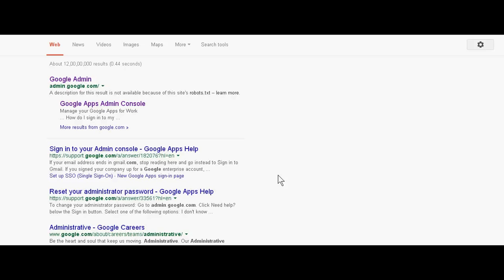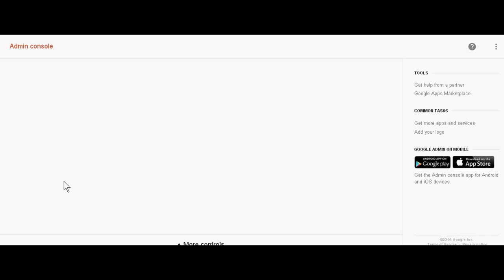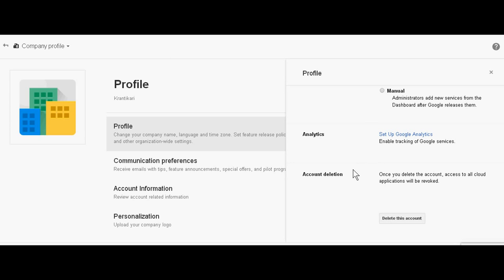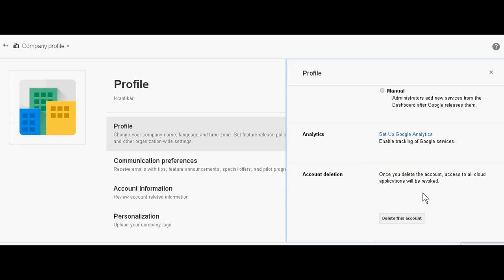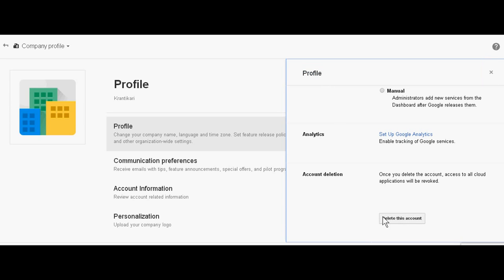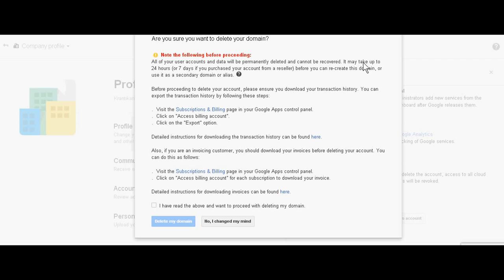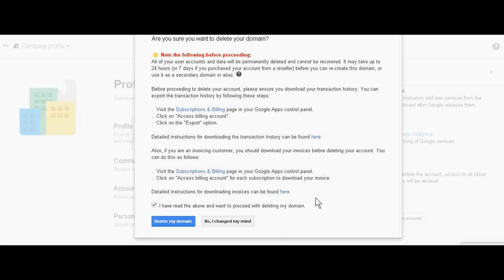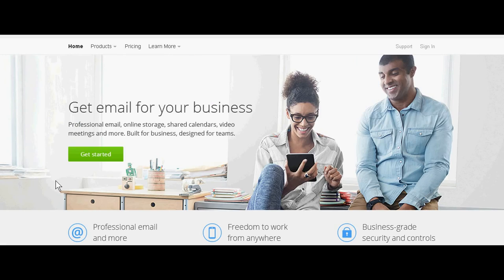How to Delete Google Account 2014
In 2014, google has seperated personal account from organisation account. To delete personal is very easy and anyone can delete it but  to delete company or organisation google account is little complexity. Because it is domain's google account. For deleting, you just go to admin.google.com. Them click company profile. Then click profile. In profile, you see the button, delete. Use it and delete your company's domain's google account.